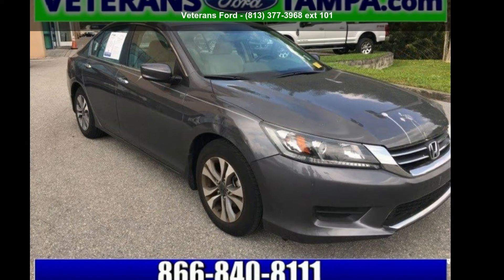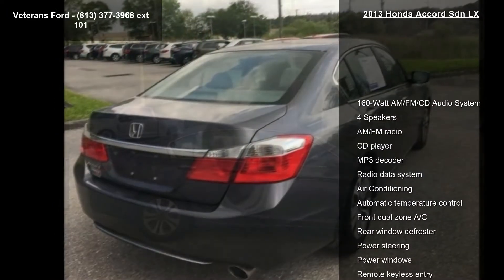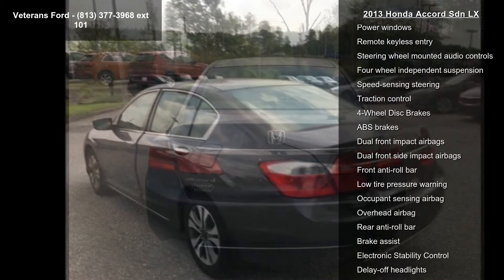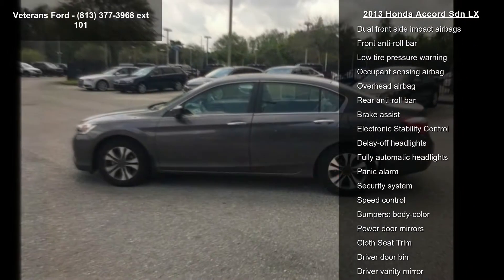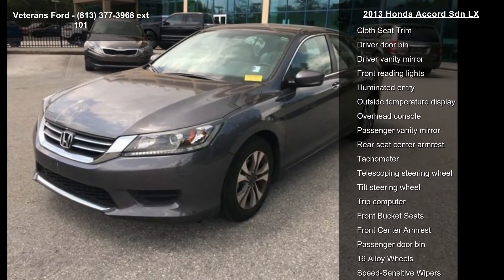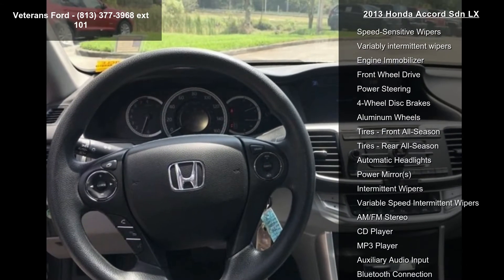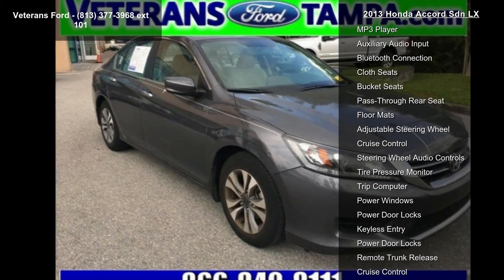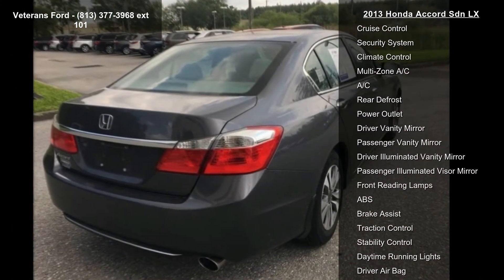2013 Honda Accord Sdn LX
16 Alloy Wheels, ABS brakes, Automatic temperature control, Illuminated entry, Remote keyless entry, Security system, Speed control, Steering wheel mounted audio controls, Traction control. CARFAX One-Owner. Clean CARFAX. FWD CVT 2.4L I4 DOHC i-VTEC 16VOdometer is 66118 miles below market average! Priced below KBB Fair Purchase Price!Awards:* Car and Driver 10 Best Cars * 2013 IIHS Top Safety Pick * 2013 KBB.com Brand Image AwardsKelley Blue Book Brand Image Awards are based on the Brand Watch(tm) study from Kelley Blue Book Market Intelligence. Award calculated among non-luxury shoppers. Kelley Blue Book is a registered trademark of Kelley Blue Book Co., Inc.Car and Driver, January 2017.Nobody beats a Veterans Ford deal!!Reviews:* The Honda Accord is the Labrador retriever of sedans.